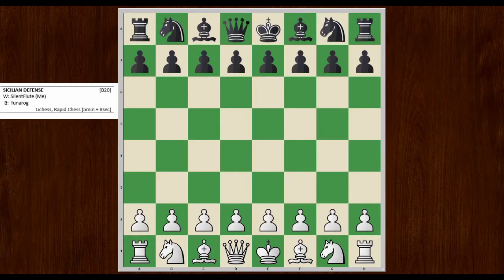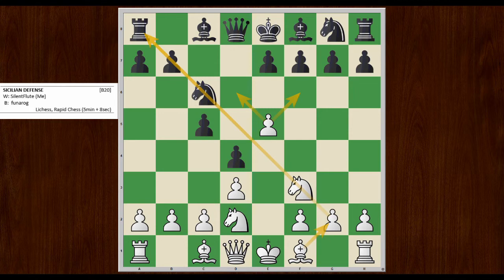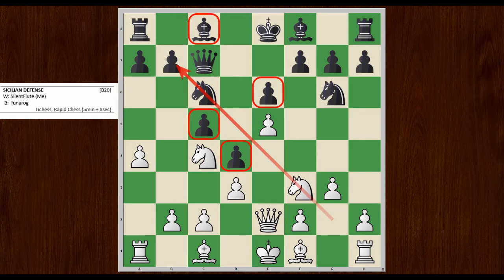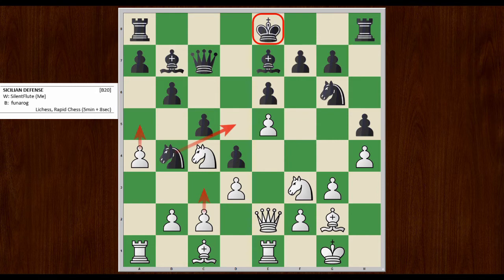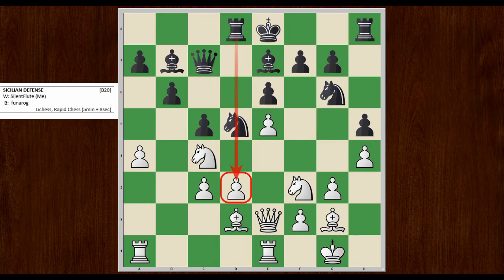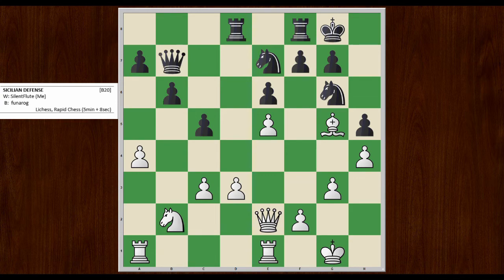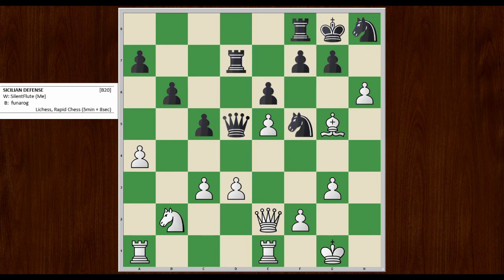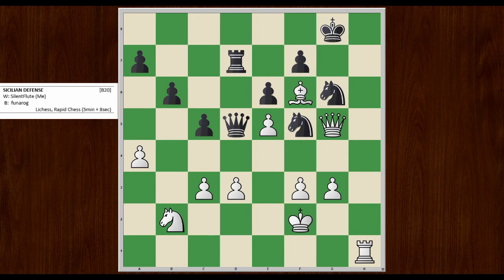Rapid Chess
Rapid chess is a great compromise between blitz and classical chess.